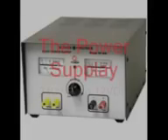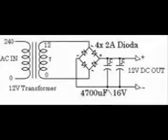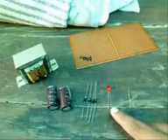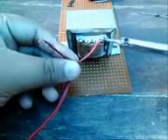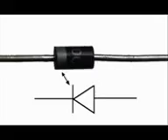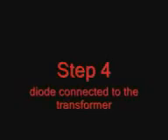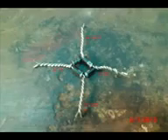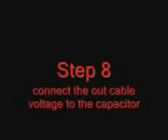how to make a 12v power supply adapter hi 52121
eng.
brain